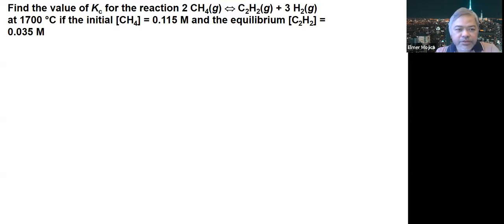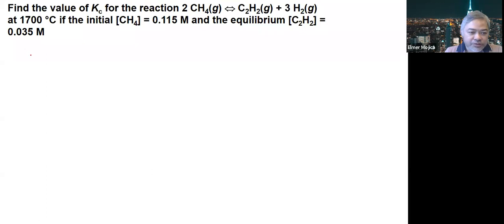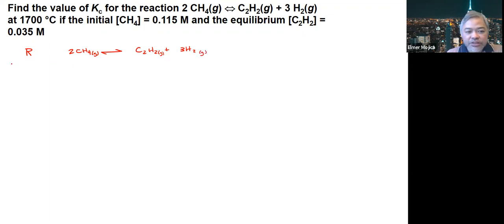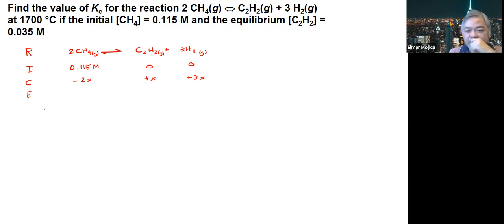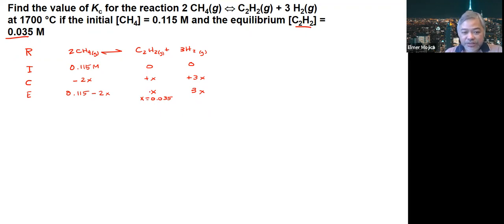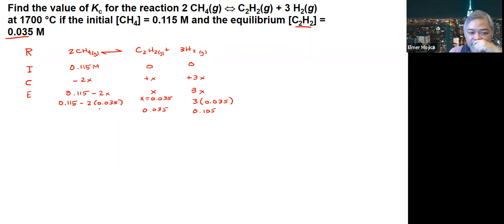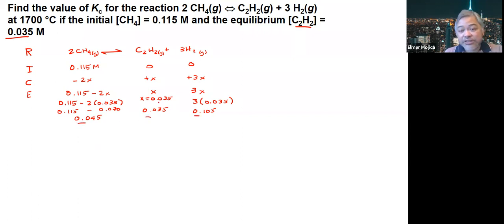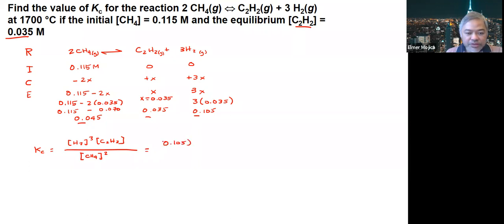Kc calculation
Find the value of Kc for the reaction 2 CH4(g) Û C2H2(g) + 3 H2(g)
at 1700 °C if the initial [CH4] = 0.115 M and the equilibrium [C2H2] = 0.035 M